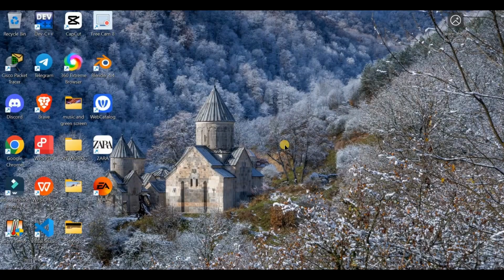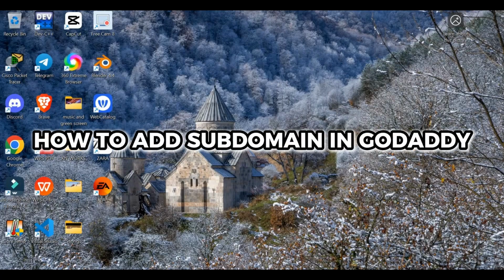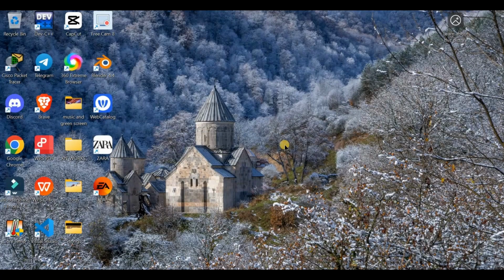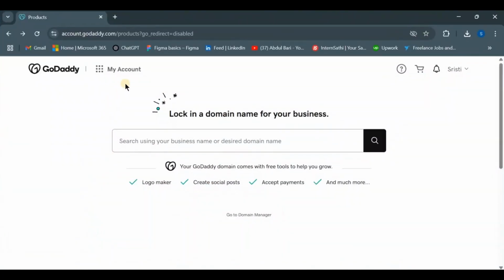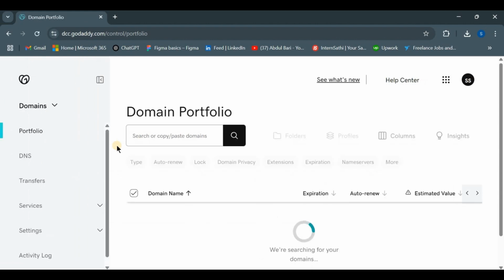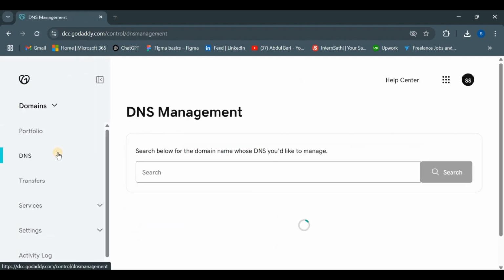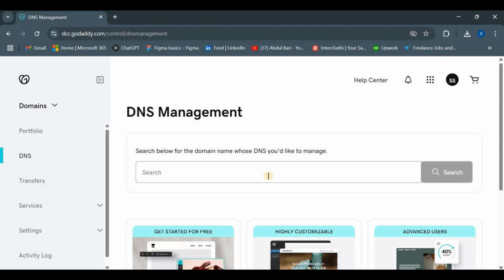How to Add Subdomain in Godaddy 2025?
Want to create a subdomain for your website? This video shows you how to easily add a subdomain to your GoDaddy account. Whether you're managing different sections of your site or setting up unique URLs, GoDaddy simplifies the process of adding subdomains.